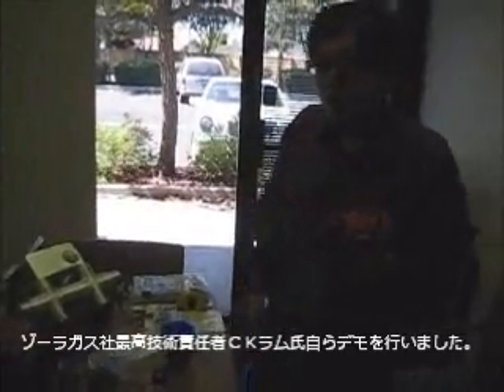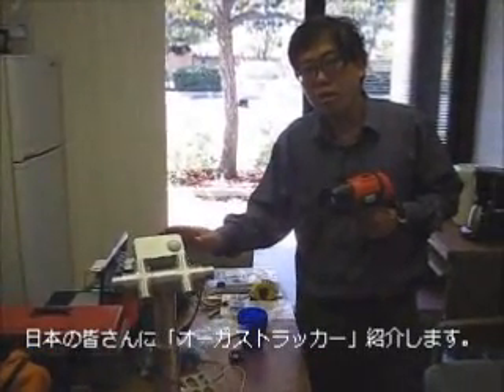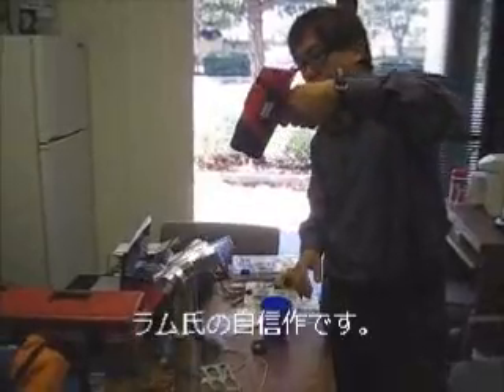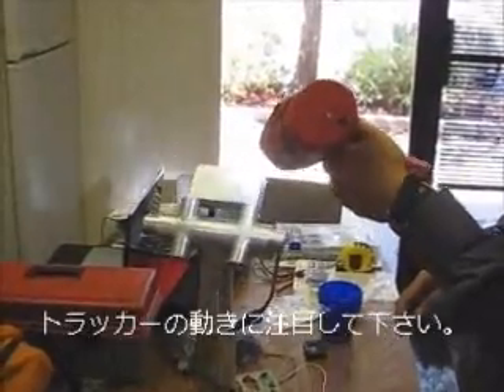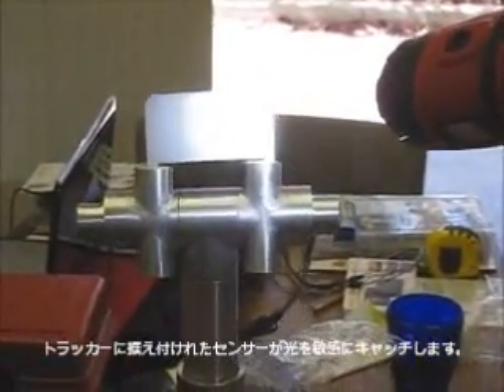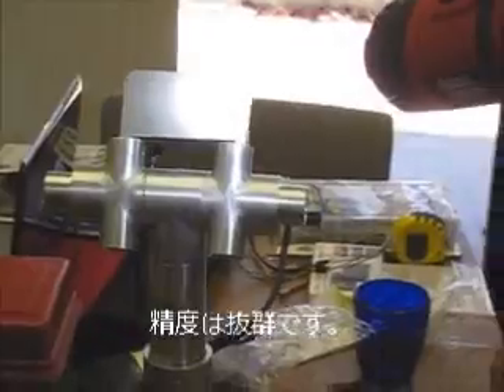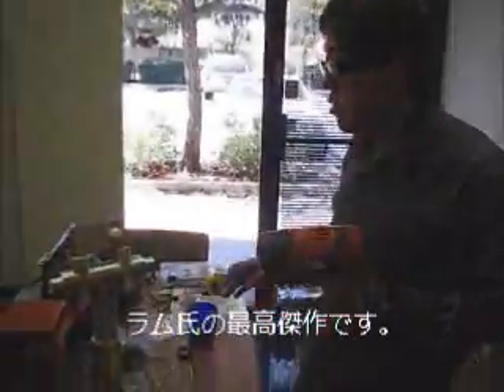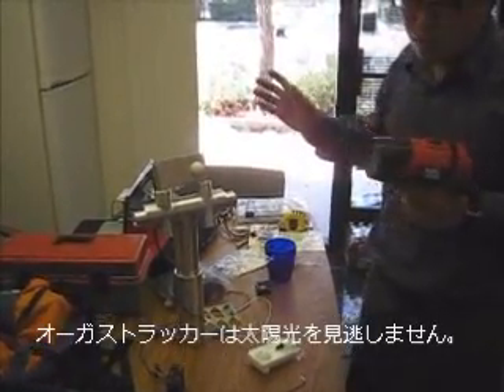サムライスピリッツ太陽光追尾装置 稼働実験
太陽光追尾装置の動きに注目するためソーラーパネルを外した状態でテストしました。動きをわかりやすく説明するためハンディの照明器具を太陽の代替えとして使用しております。追尾装置の動きにご注目下さい。